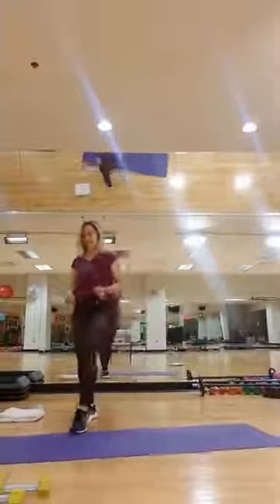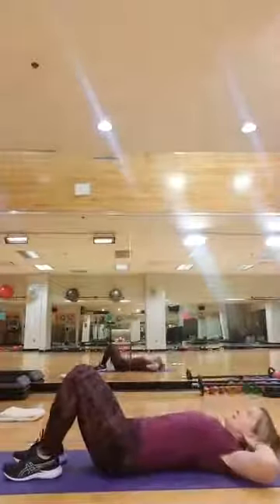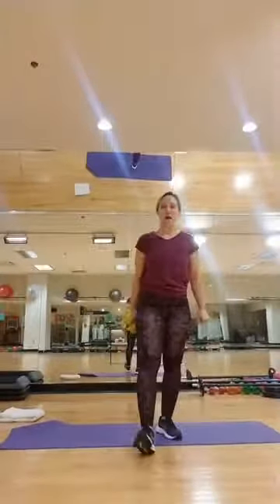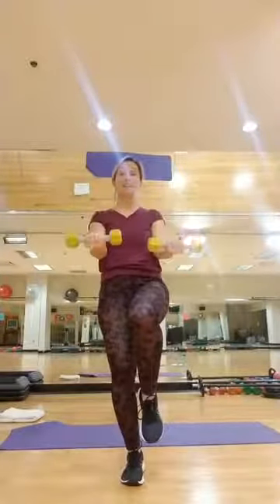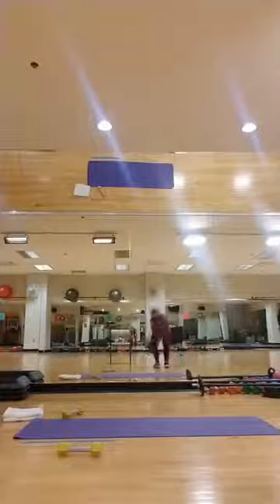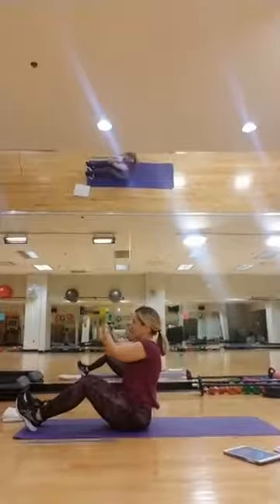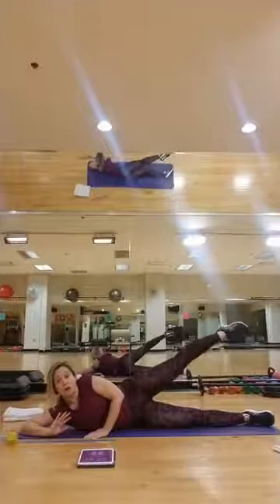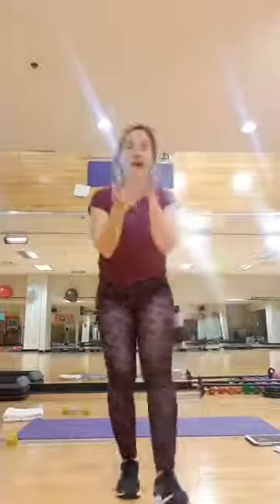Core & More with Jen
Attendance or participation in these virtual activities and programs is optional, and participants assume all risk of personal injury that may arise. As with any physical activity, please ask your physician if it is safe for you to exercise before participating.